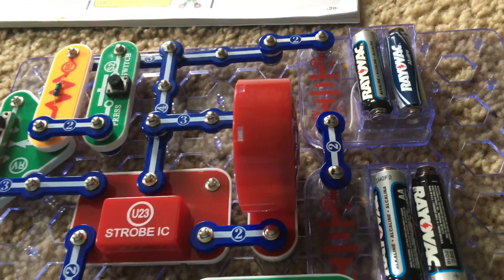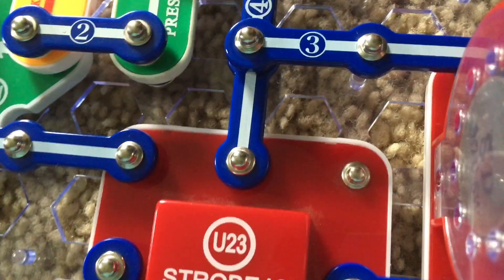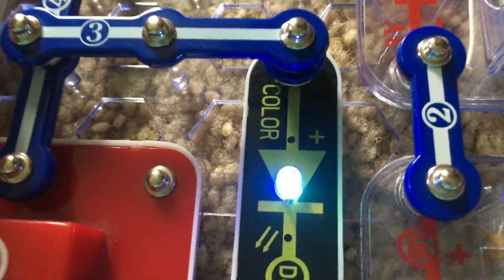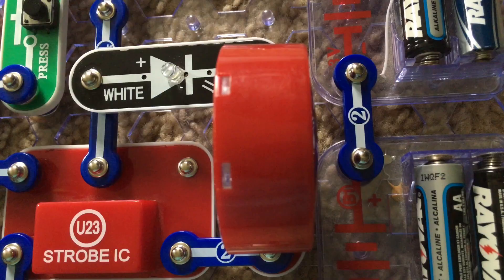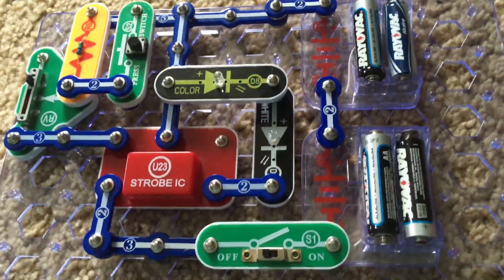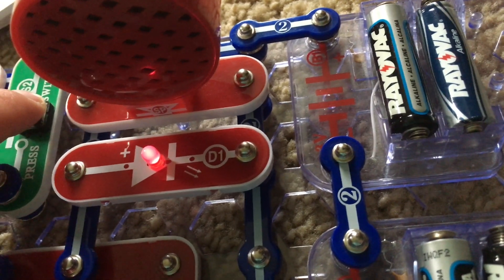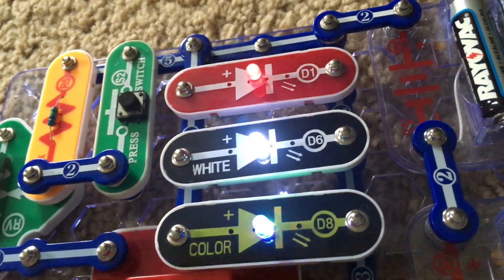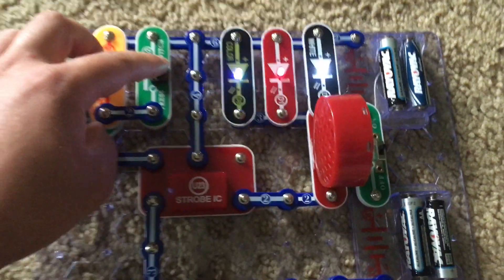Snap Circuits Light: Projects 19-30 (SEIZURE WARNING)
PLEASE NOTE: Projects 20-30 have flashing lights and may cause serious reactions in people with epilepsy and those sensitive to flashing lights.  Please do not watch these project demonstrations if you are prone to or think you will have any adverse health effects.  (Project numbers, names, and timestamps are at end of description.)  I cannot be responsible for any health effects resulting from YOUR decision to view these projects.

A demonstration of projects 19-30 of Snap Circuits Light.    Before using Snap Circuits Light or any other electronic kit, please read the instructions on how to use these toys safely and properly, especially if you are experimenting on your own.  Below are the names of the projects and the timestamps in this video if you wish to skip ahead.